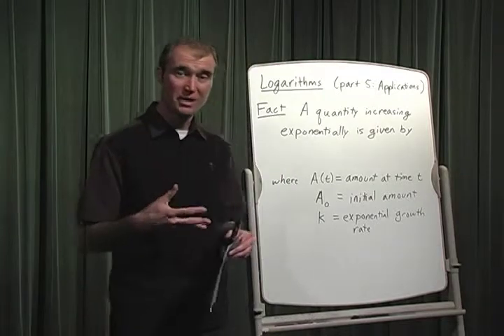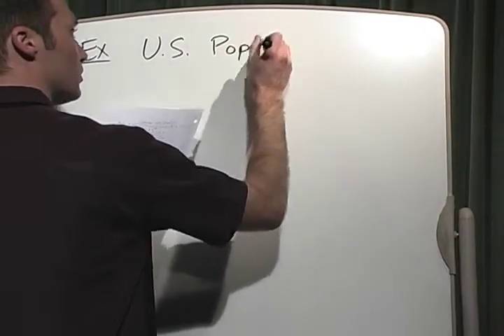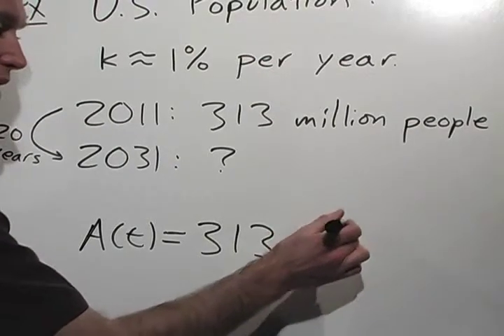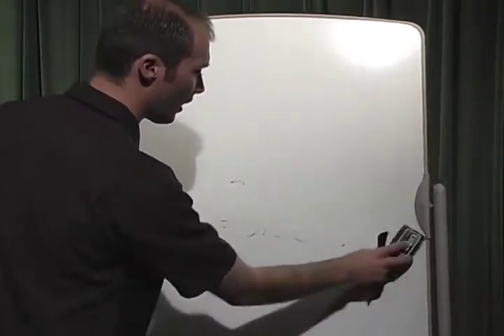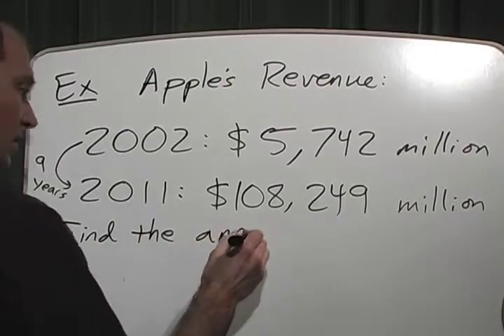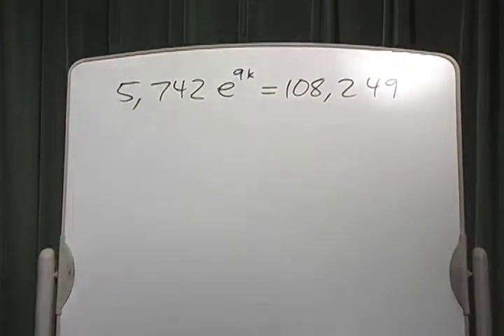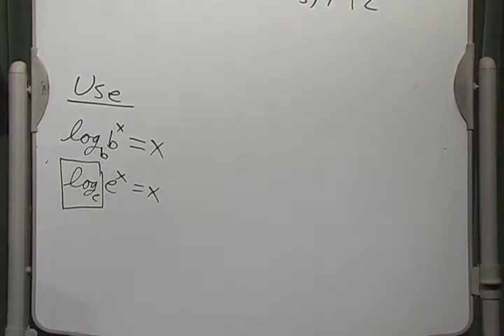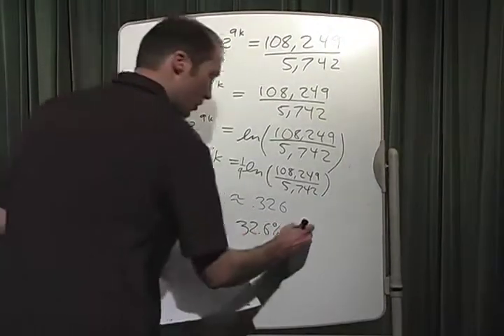Logarithms, Part 5: Applications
Part 5 of a brief 5 part series on logarithms.